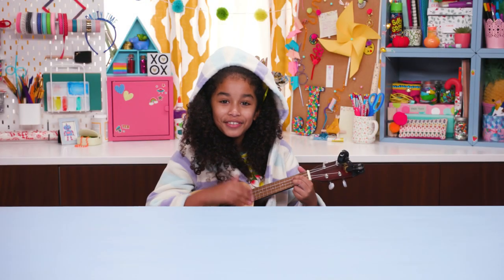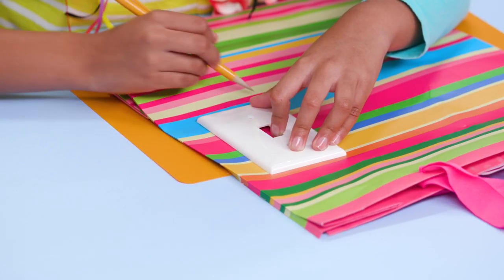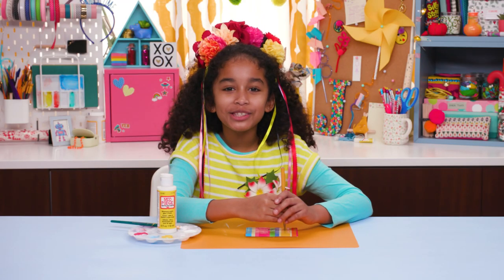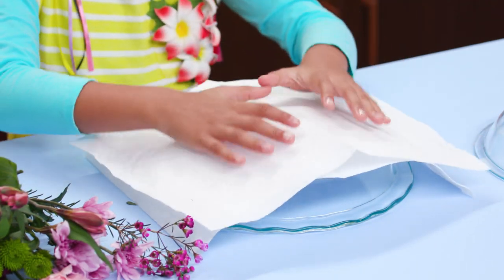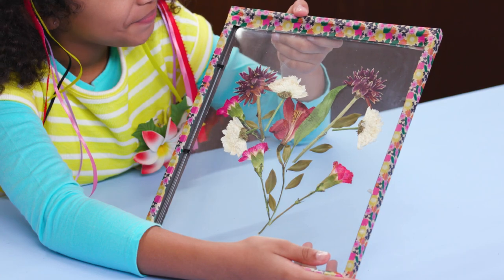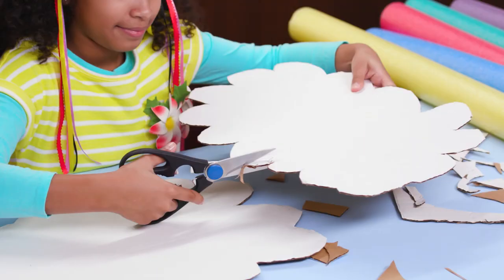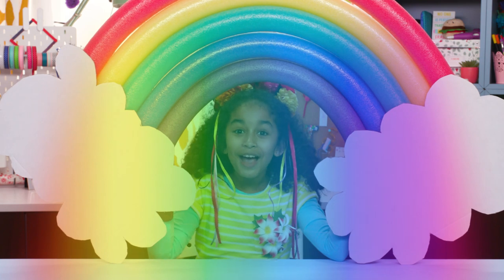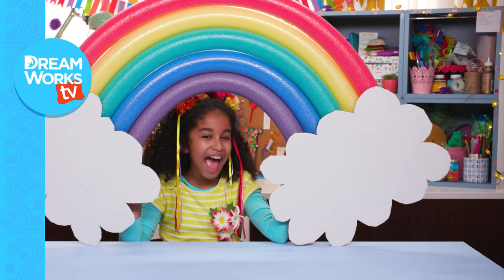GIANT Rainbow + More Room Decorating Hacks | LIFE HACKS FOR KIDS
Jordyn shows us how to beat spring fever with these spring hacks to spice up your room decor: massive rainbows, real flowers, and rainbow room accessories!

→ Credits ←

Hosted By: Jordyn Curet
Directed by: Jeannie Roshar
Written By: Jeannie Roshar
Produced by: Cindy Caryl
Production Designer: Clara Diaz
Director of Photography: Steven Moreno
Camera Operator: Sarah Winters
Still Photographer: Steven Moreno
Sound Mixer: Kim Vath
Edited by: Dustin Hahn & Timothy Conroy
Line Producer: Cindy Caryl
Studio Teacher: Kelly Shea
Production Assistant: Amy Beyer & Sydney Ray
Created by: Jeannie Roshar and Gary Anthony Williams "Life Hacks"
Theme Song Written by: Sunny Keller
Produced by: Daisy Wall
Executive Producer: Judy Meyers